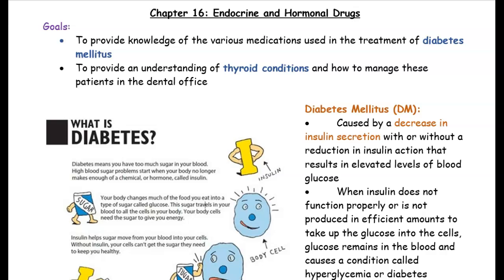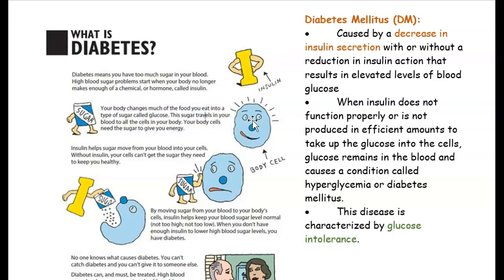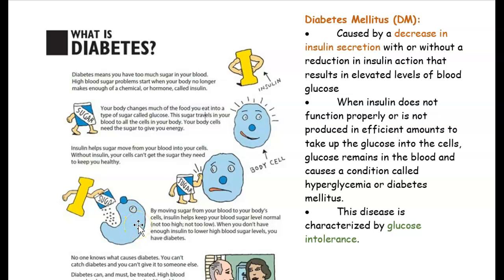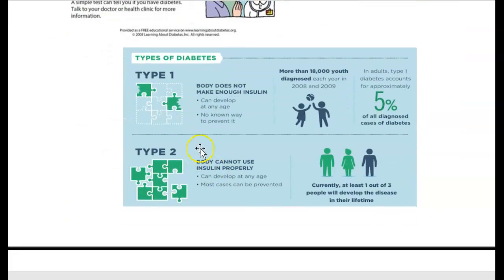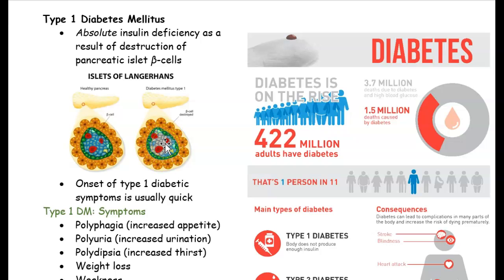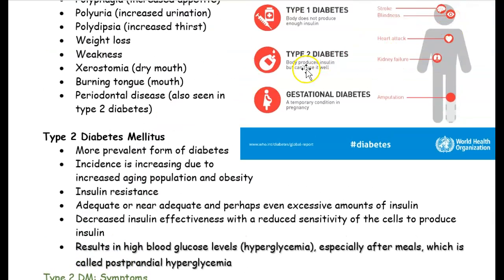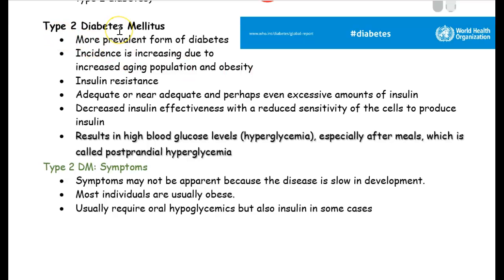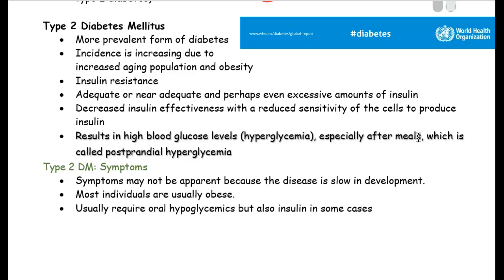Drugs for diabetes and thyroid - Part 1